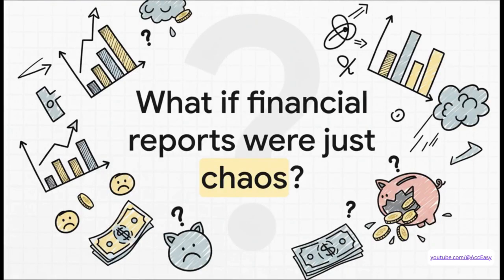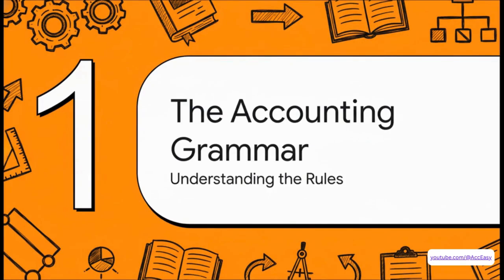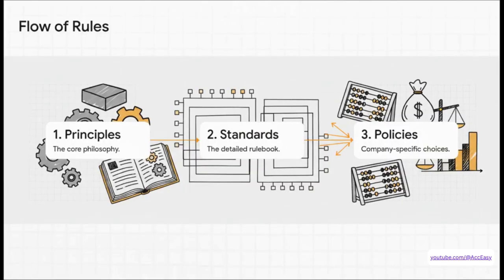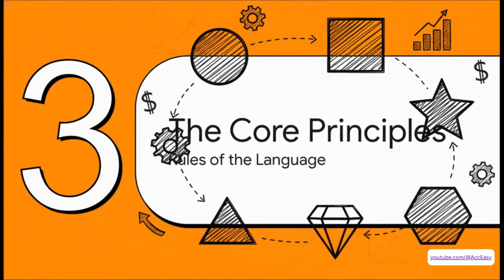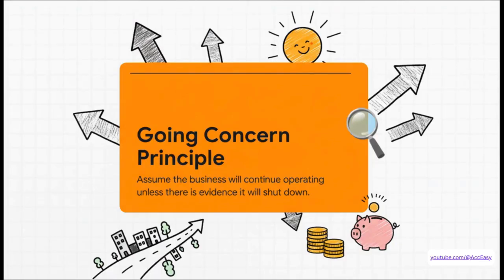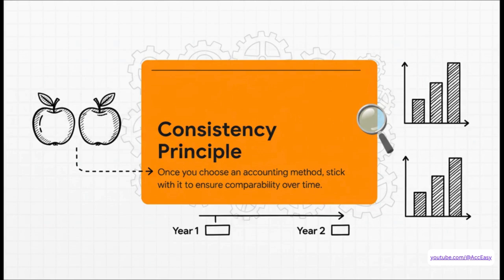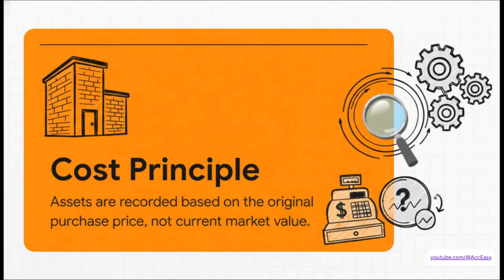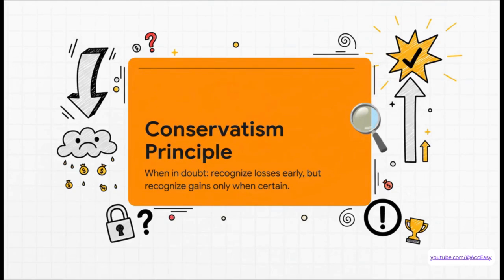Accounting Principles Explained | Easy Guide for Beginners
Confused about accounting principles?
This video breaks down the foundations of accounting in a simple and easy-to-understand way:

What are accounting principles?

How they guide financial reporting and decision-making

Why they matter in today’s business world

Key principles every beginner should know

The difference between principles, standards, and rules

Perfect for students, small business owners, and accounting beginners, this guide uses clear examples to make learning accounting straightforward.